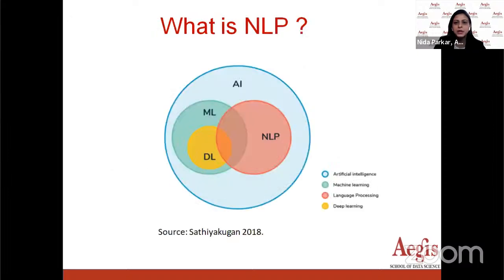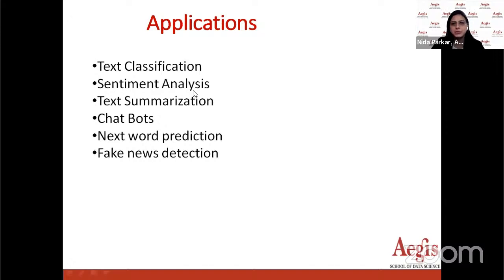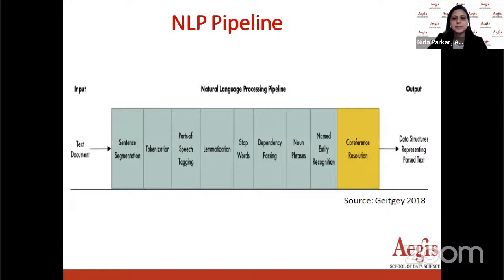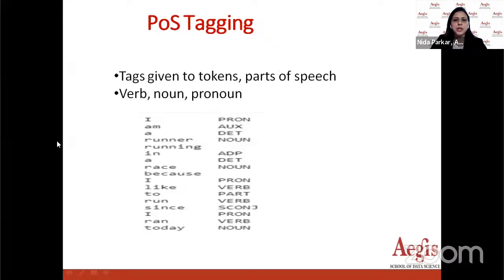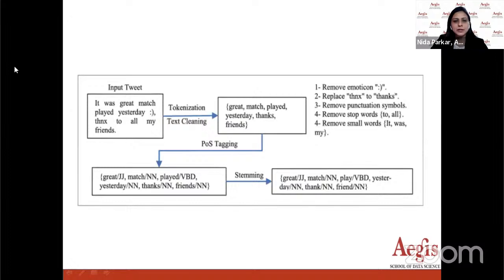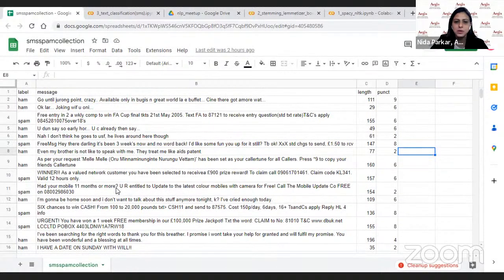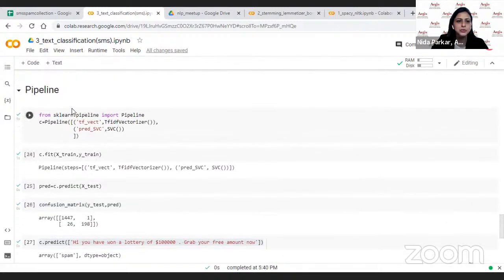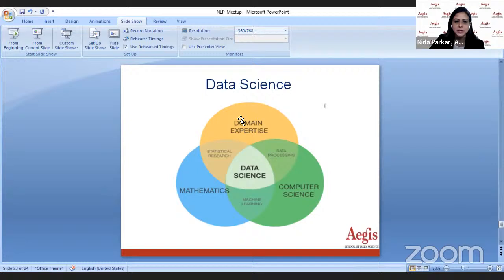Masterclass on Text Processing in NLP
Watch the video to get a complete hands-on with our 👨🏻‍🏫  NLP Expert, Prof. Nida Parkar
In this Masterclass you'll learn:

- Understanding Natural Language Processing
- Applications of Natural Language Processing and Language Models
- Understanding various preprocessing techniques like Tokenization, Stemming, Lemmatization, and Stop word removal for textual data in NLP

Natural language processing (NLP) refers to the branch of computer science—and more specifically, the branch of artificial intelligence or AI—concerned with giving computers the ability to understand the text and spoken words in much the same way human beings can.

The term text processing refers to the automation of analyzing electronic text. This allows machine learning models to get structured information about the text to use for analysis, manipulation of the text, or to generate new text.

Text processing is one of the most common tasks used in machine learning applications such as language translation, sentiment analysis, spam filtering, and many others.